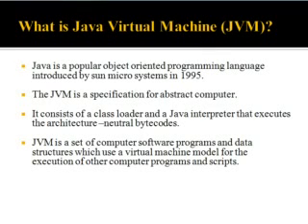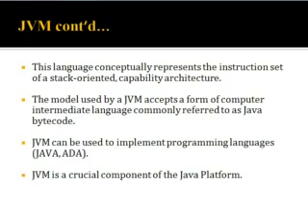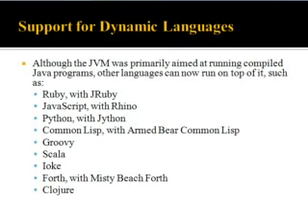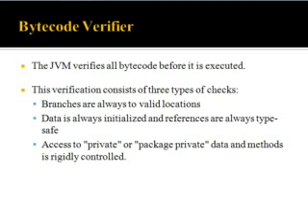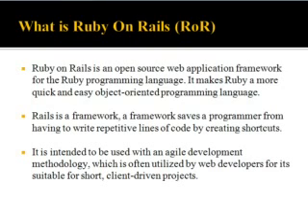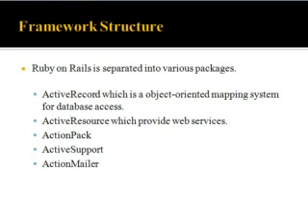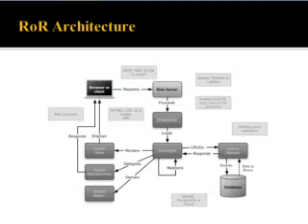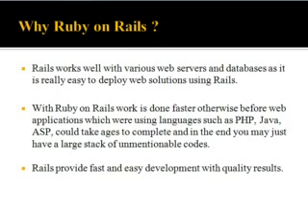Analysis SW Framewrk Part2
Research topic PLDC 3rd year SLIIT Analysis on Software Development Frameworks
1. DIT/07/M1/1027 Weerasekara H.D.K.T
2. DIT/07/M1/1028 Priyankara S.K.A.P.
3. DIT/07/M1/1075 Delpachithra M.M
4. DIT/07/E2/2005 Nagahamulla N.B.G.R.M.R.K.